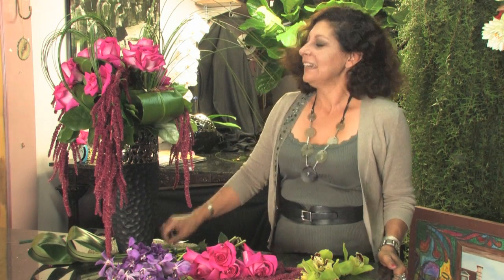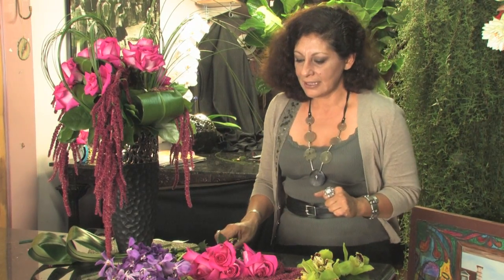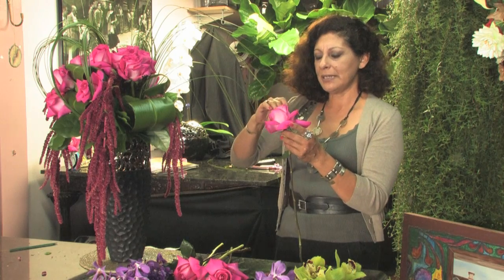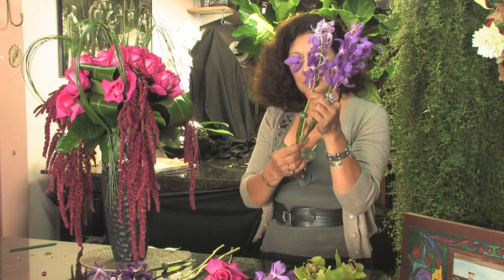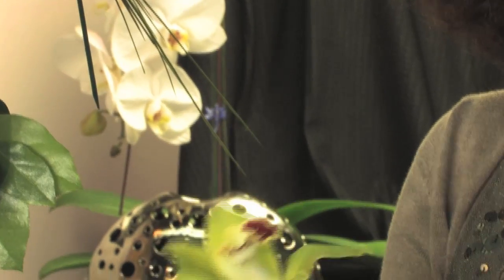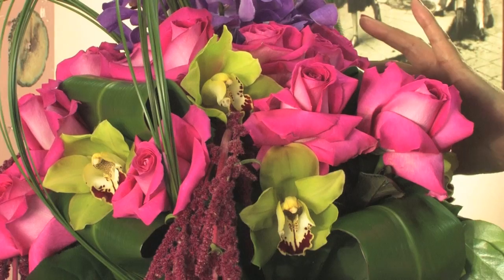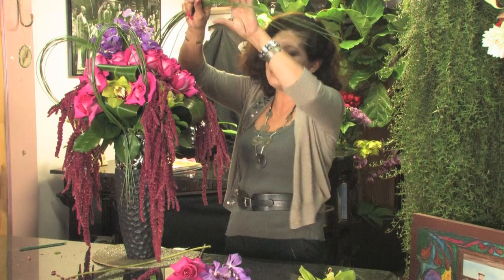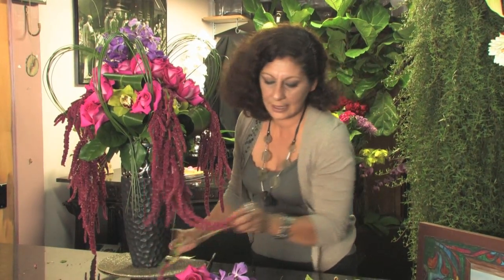Isabel Lemaire Floral Arrangement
Mayesh Design Star Competition